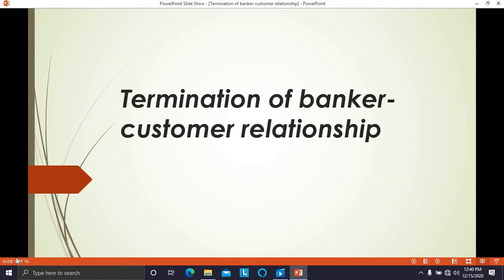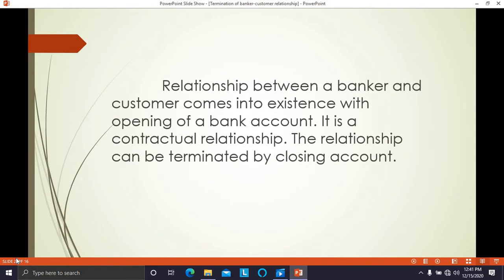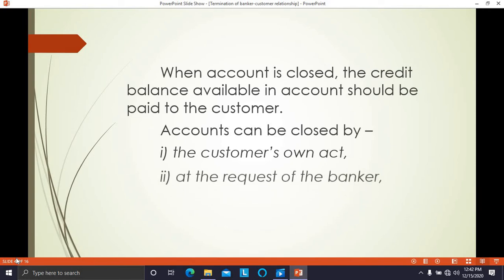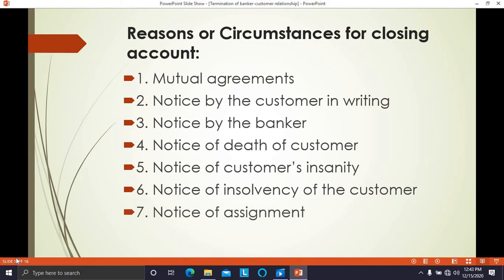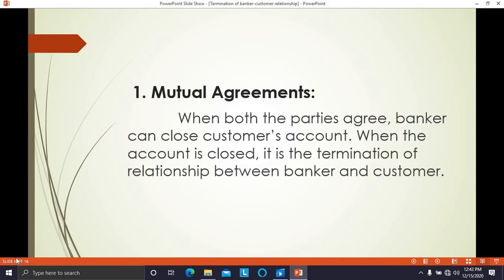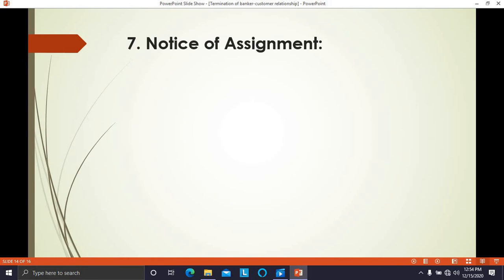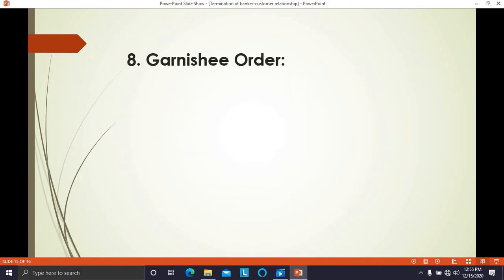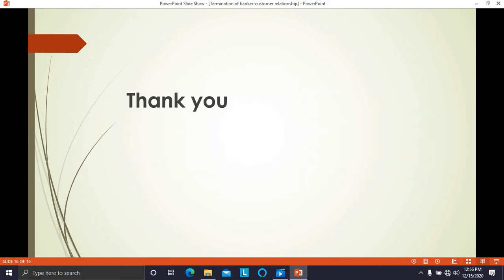Video 26 Unit II Termination of banker customer relationship